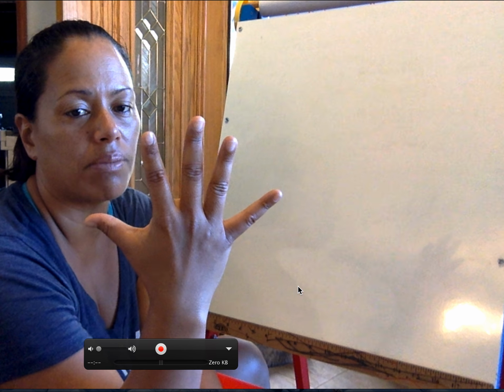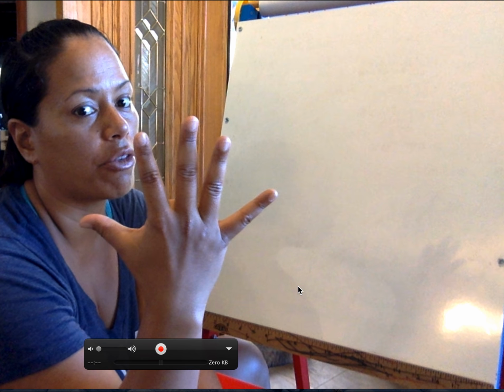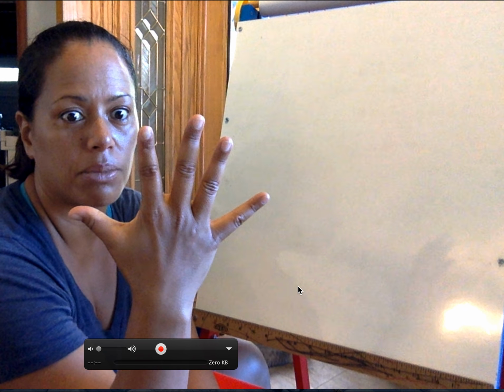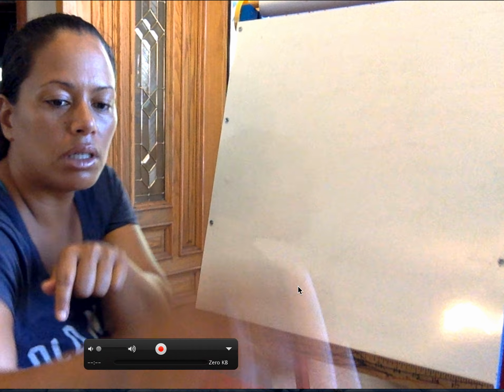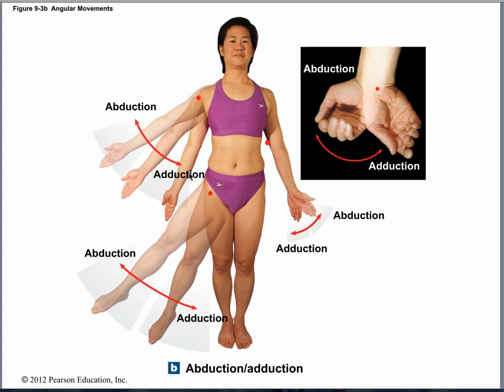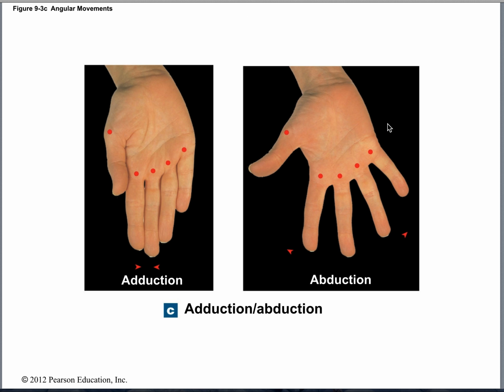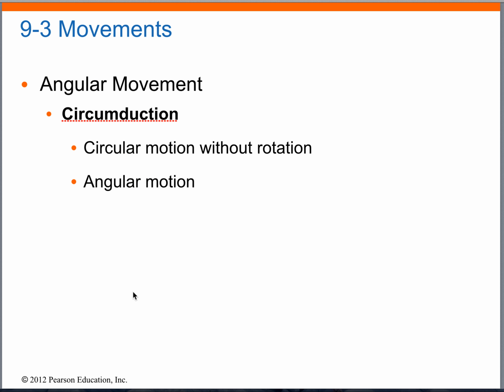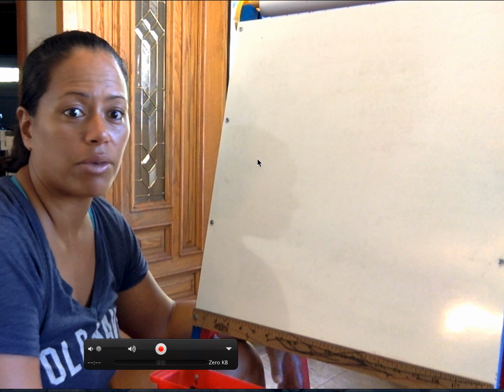PHYL 141 Bone Joints 06 video